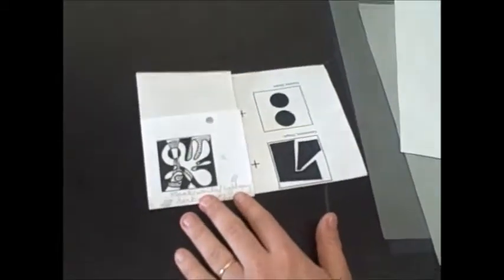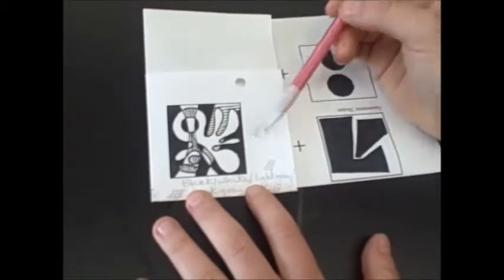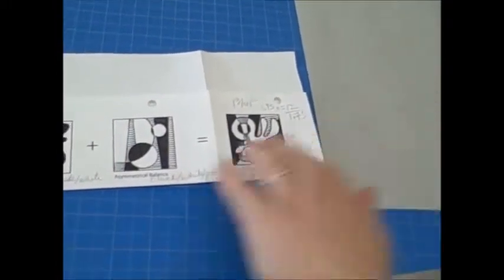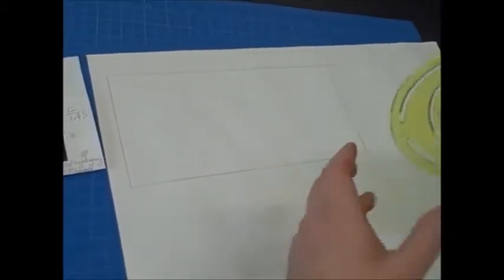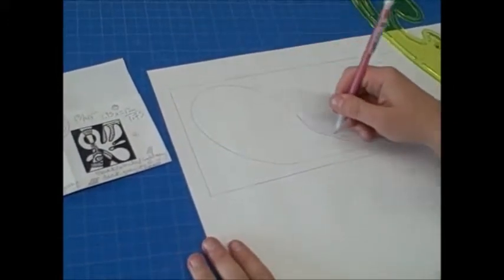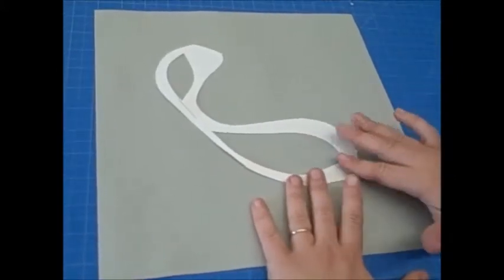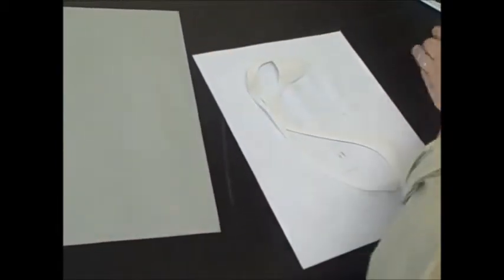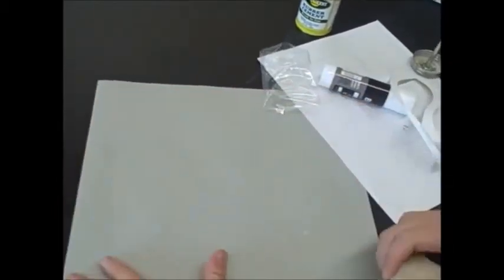Art 1 Unit 4: How to create your final artwork pieces